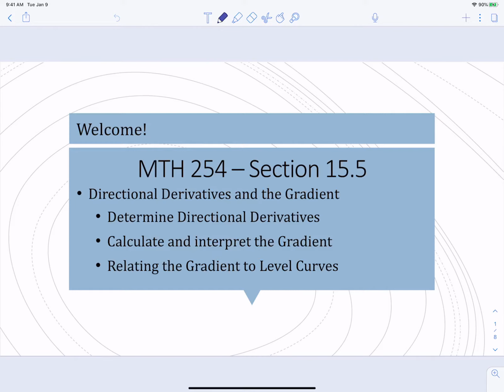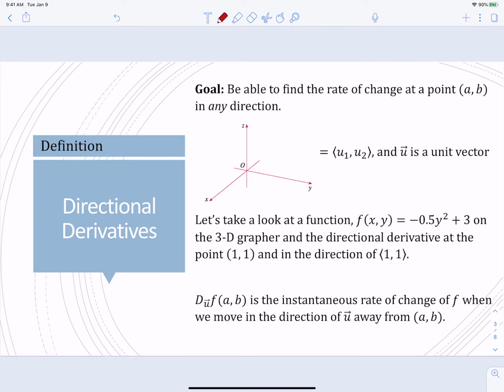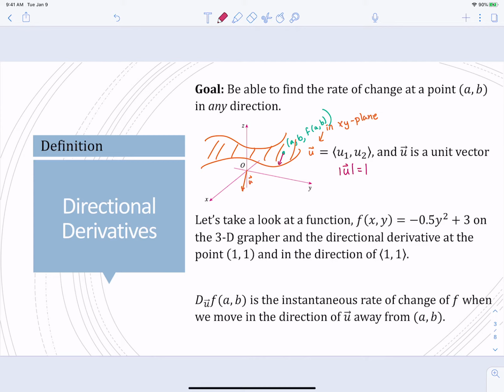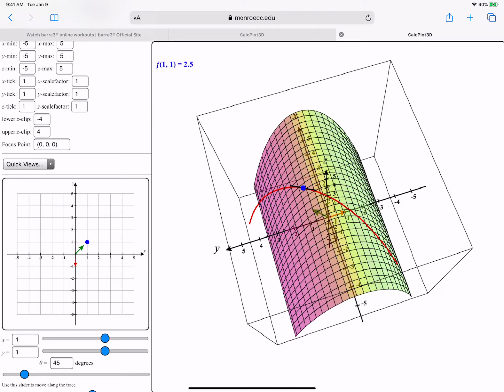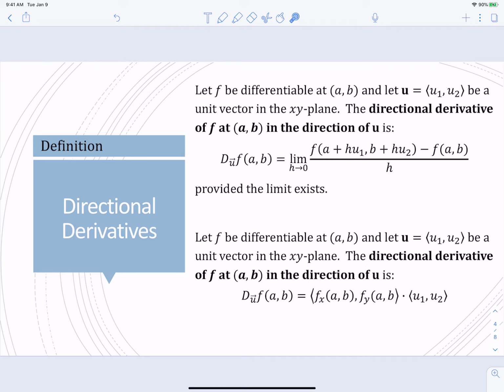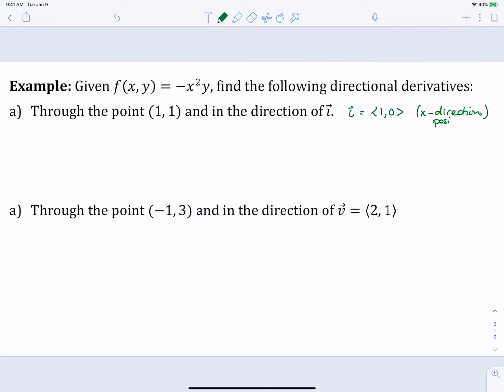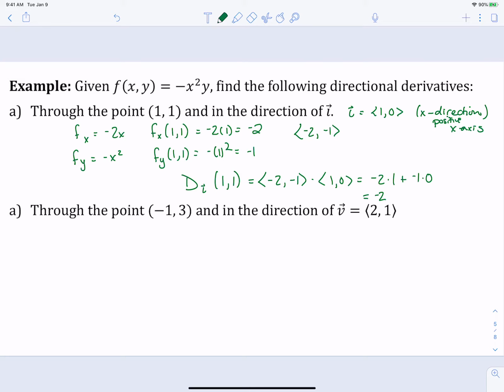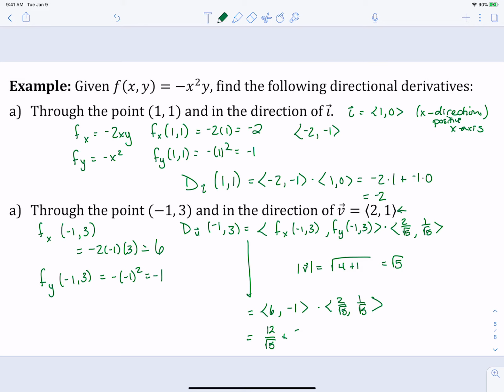Section 15.5: Directional Derivatives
Part 1 of Section 15.5 - Directional Derivatives